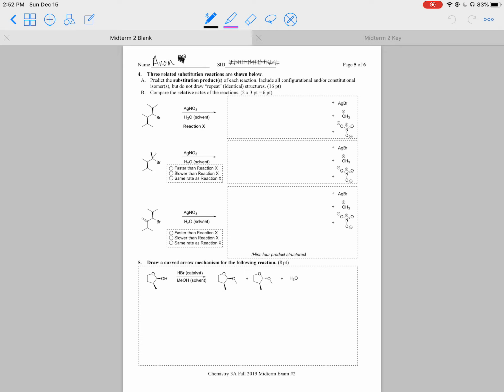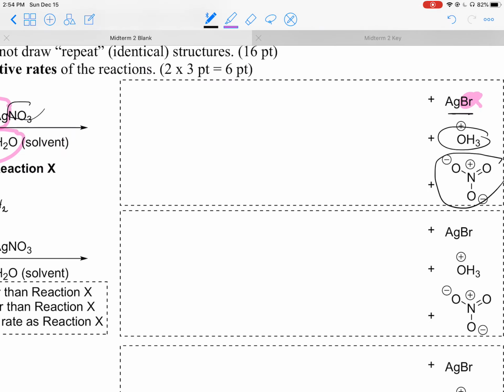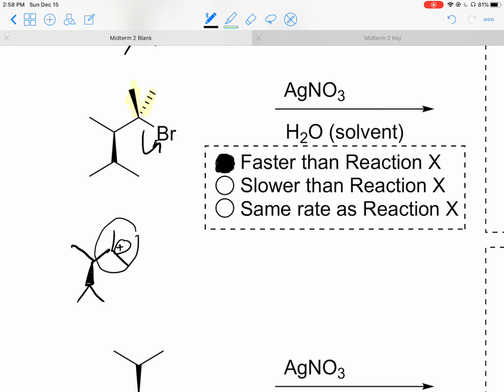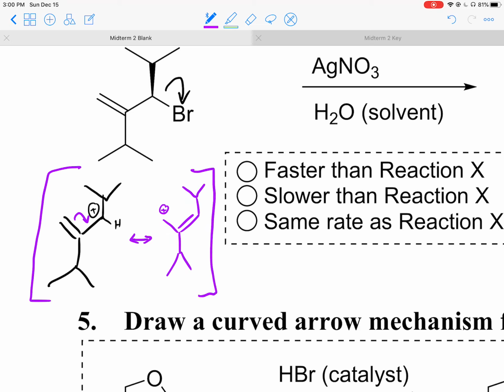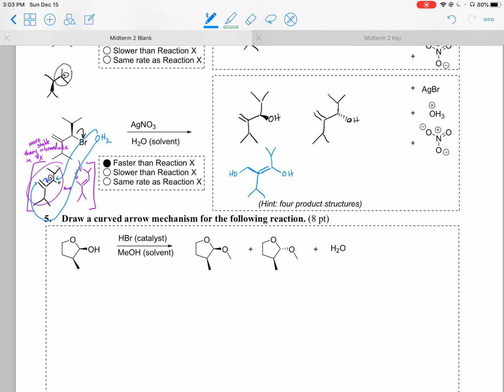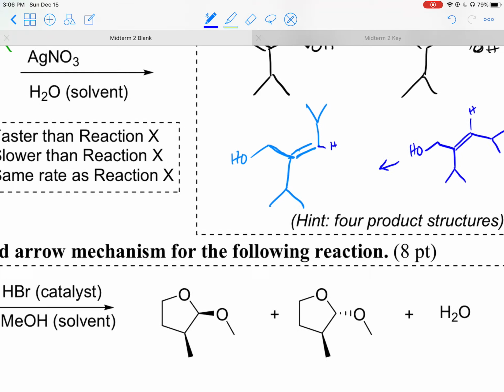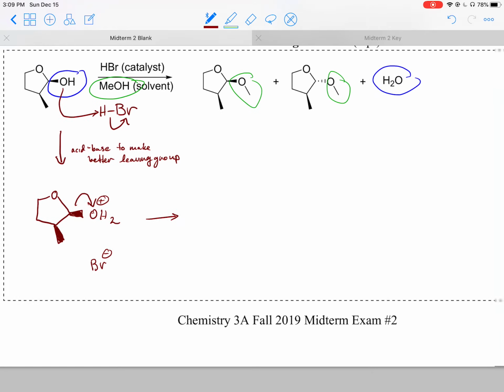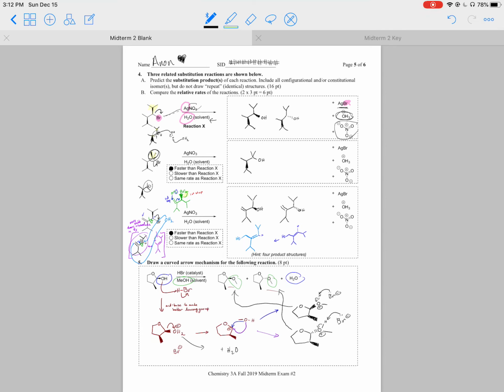Chem 3A - Chemical Structure and Reactivity - UC Berkeley - Midterm 2 Page 5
go bears 😪😤! Shoutout to the amazing lecturer / midterm writer: MaryAnn!